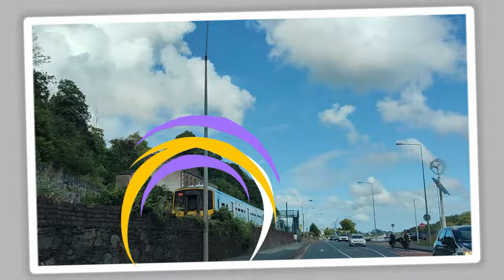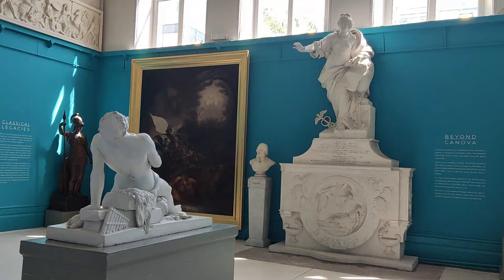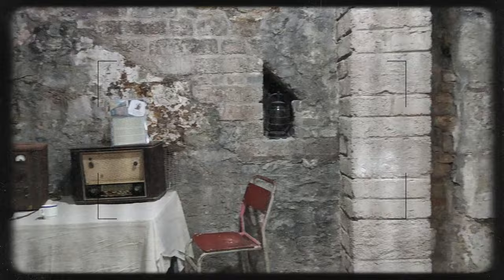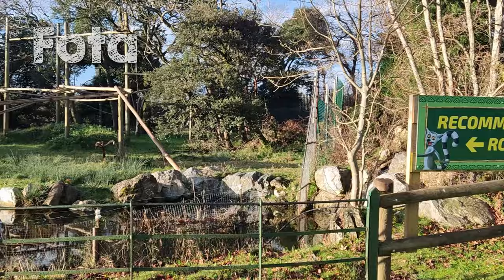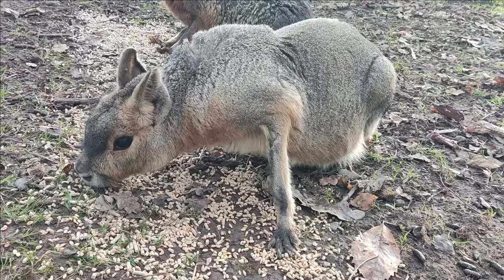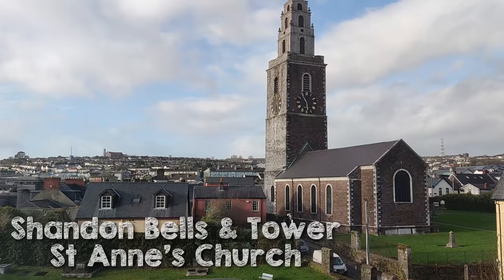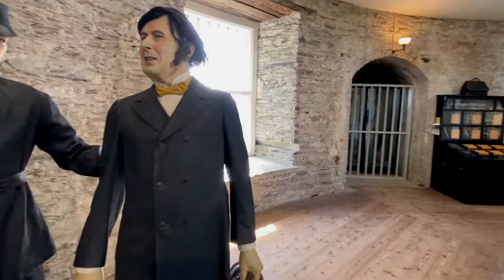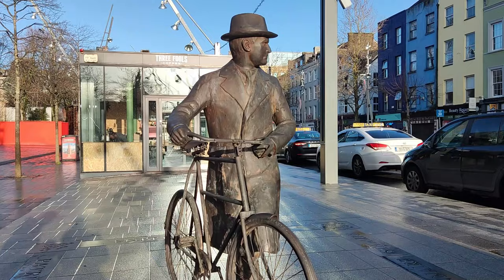CORK: 3 days in Cork city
Cork is the second largest city in the Republic of Ireland. Sitting on an island in the middle of the River Lee. Originally a monastic settlement, Cork was expanded by Viking invaders around 915.

This is what we did in 3 days visiting Cork